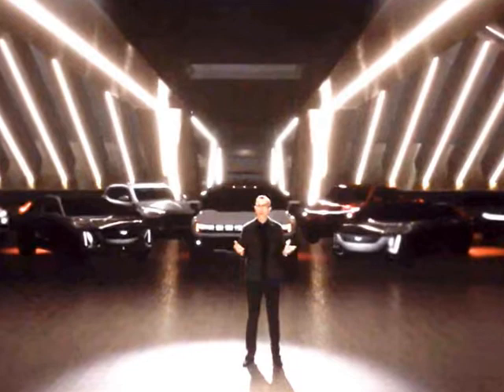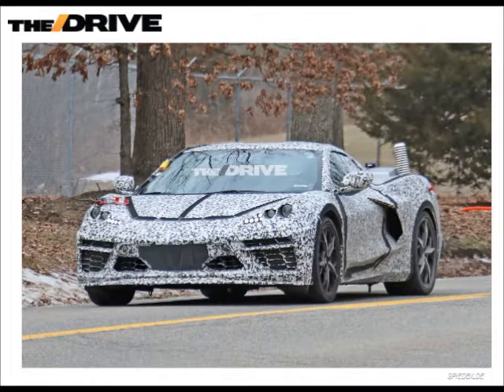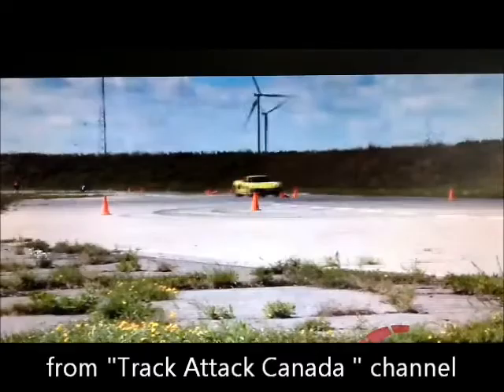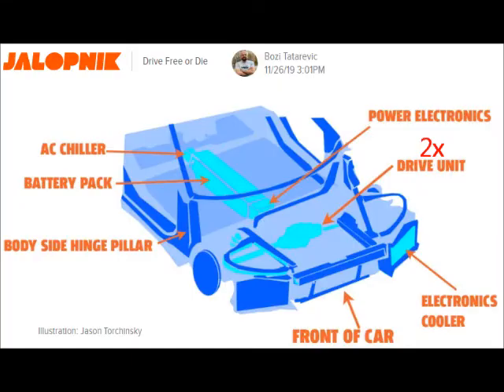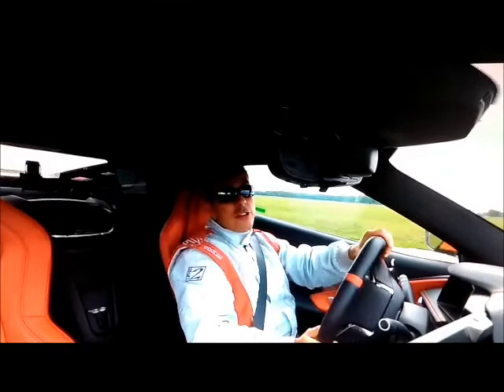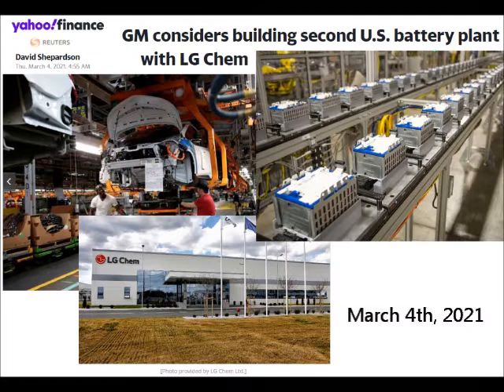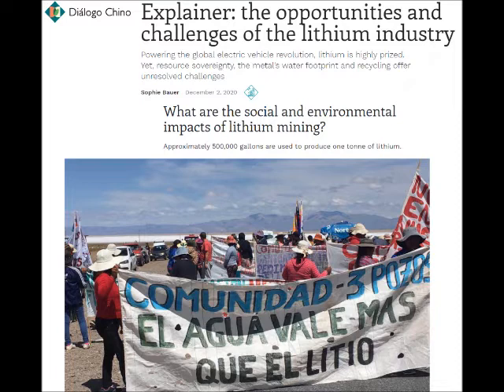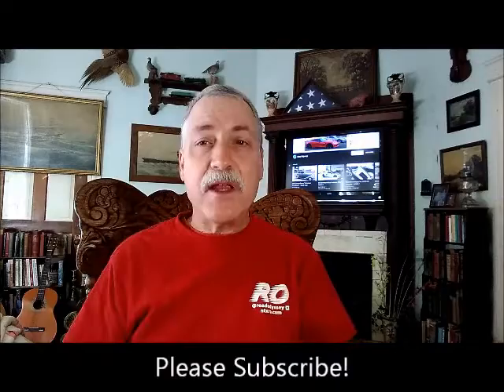C8 Corvette E-Ray * Update, Thoughts *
Yes.  Some of this is repeat information, but I did my best to give you more information than other YouTubers.  I add the new GM / LG battery plant(s) built and being built.  I add battery issues to seriously consider for the future of existing batteries we are aware of.  I try to give you more value in this video.

Also on Facebook

Links:
C8 E-Ray Hybrid Corvette